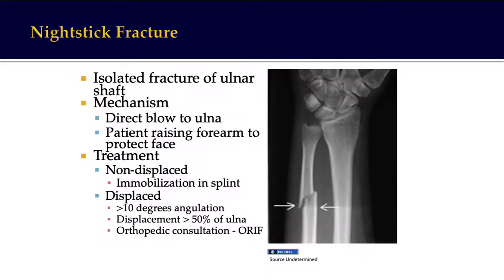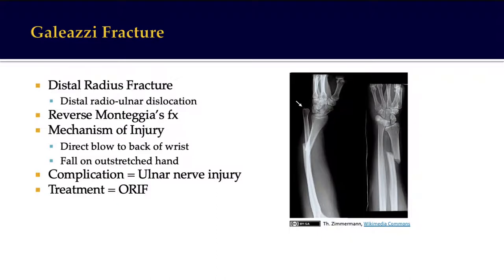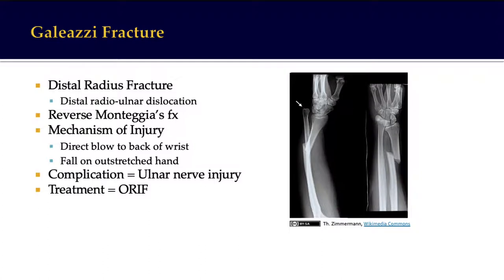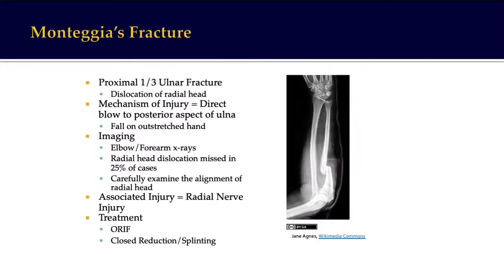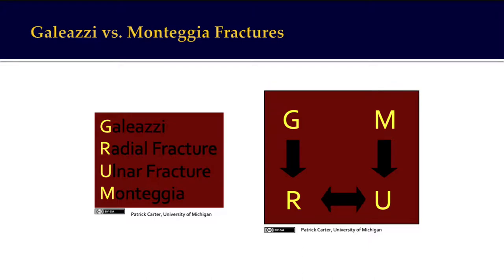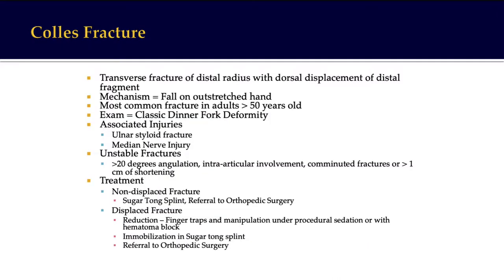Fractures of the forearm and wrist - Detailed explanation - Emergency Department